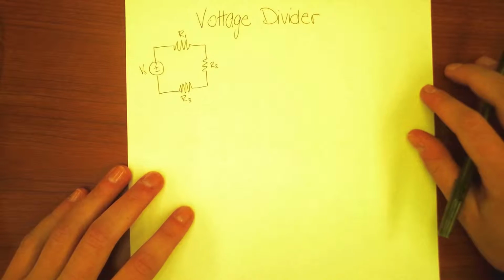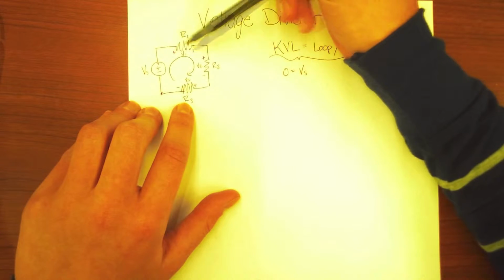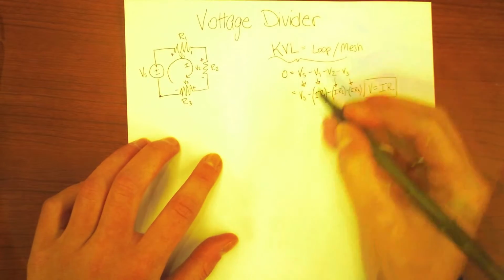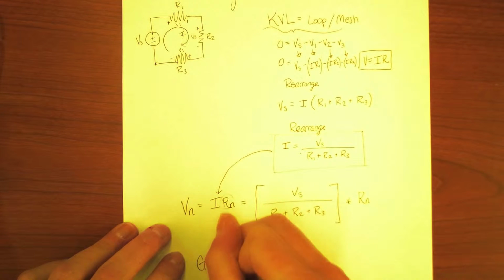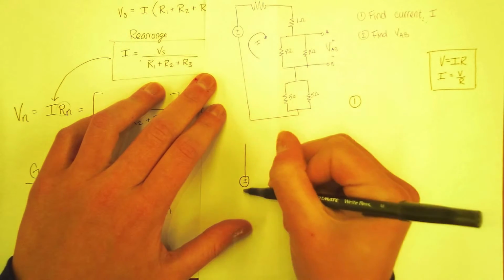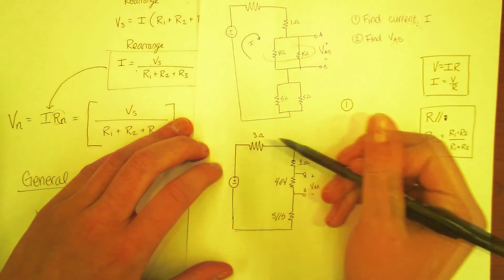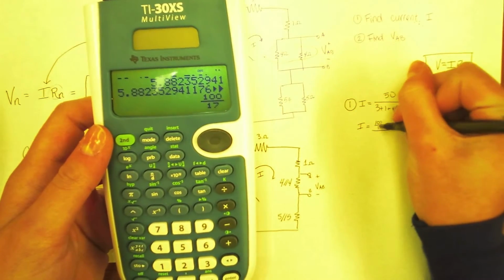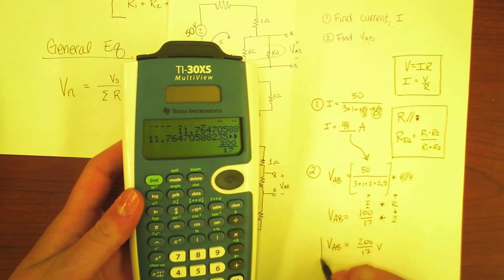Voltage Division, a slecture by Grace Kennay